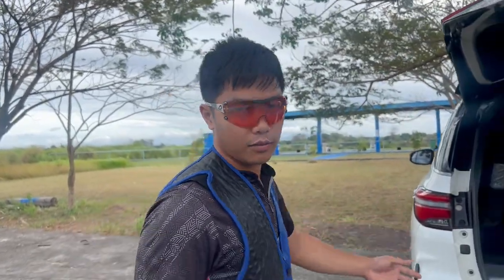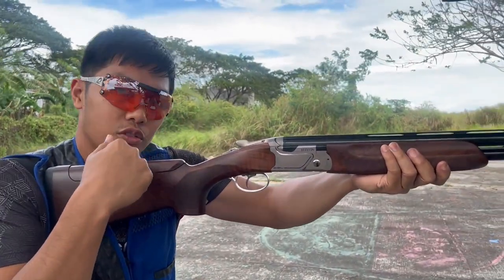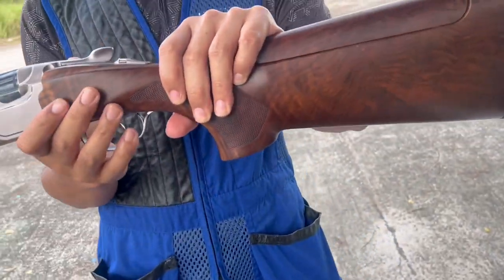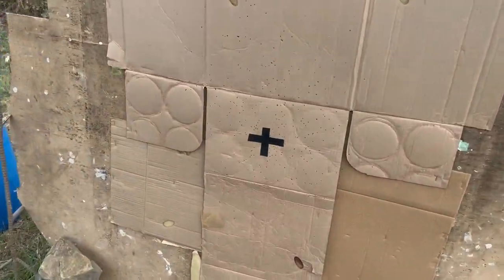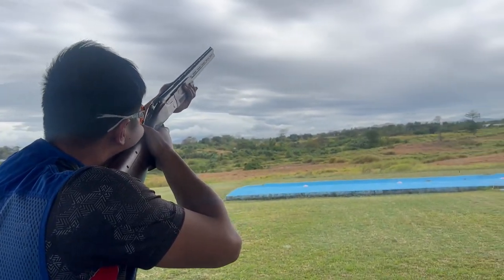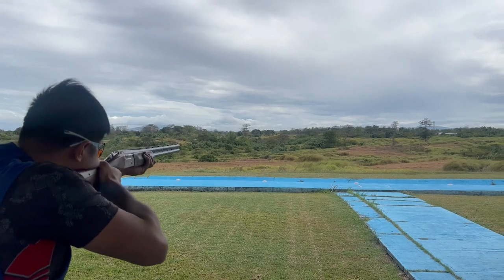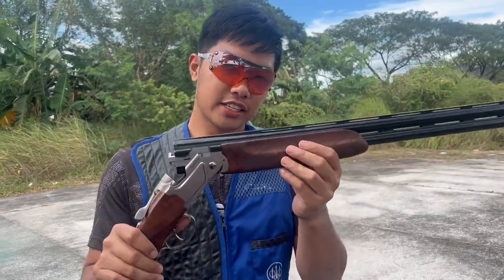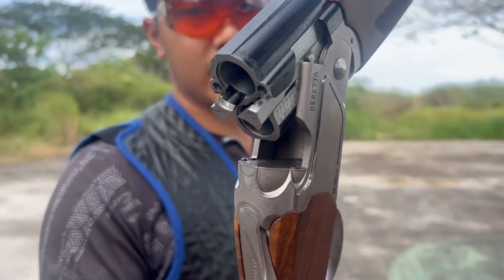BERETTA 694 DTL Review - Edcel Gino